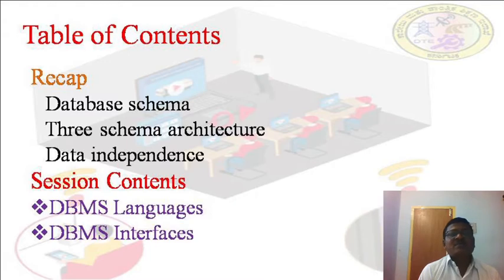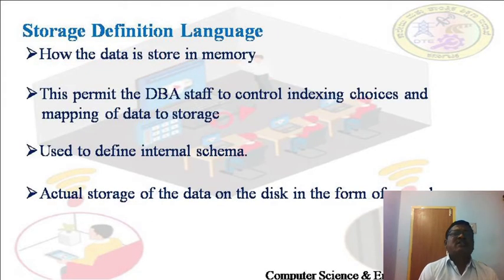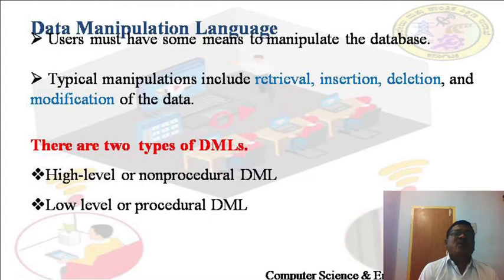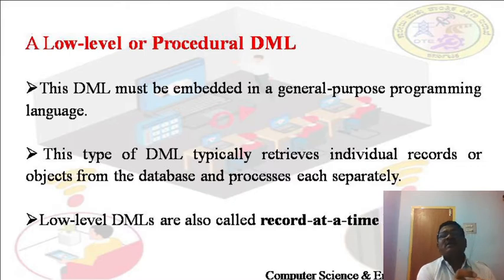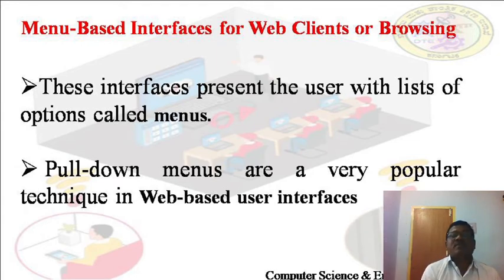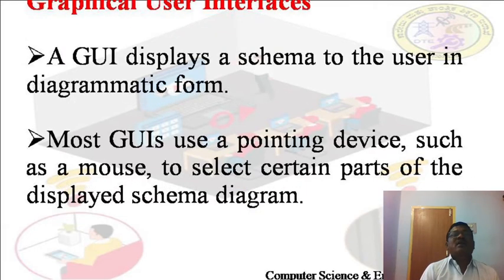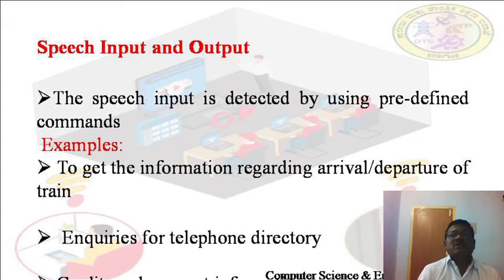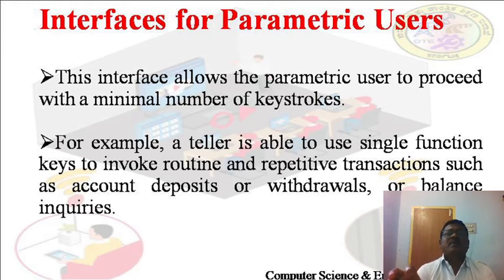CSE 15CS33T U1 S6 Vi